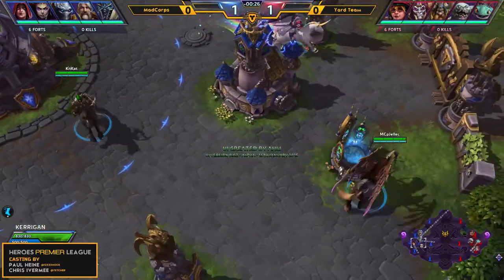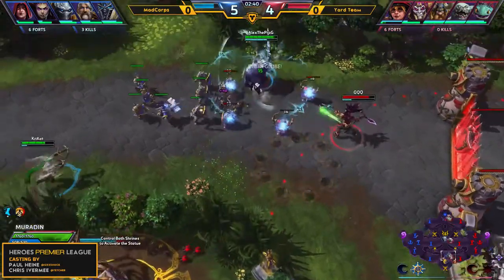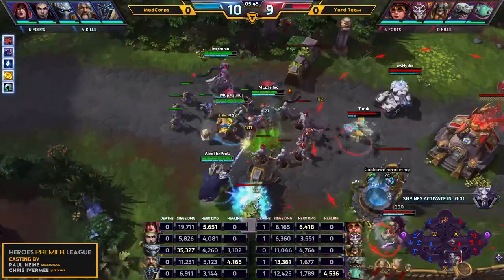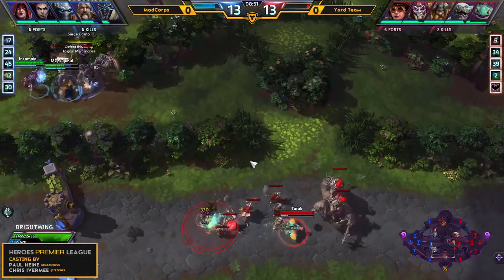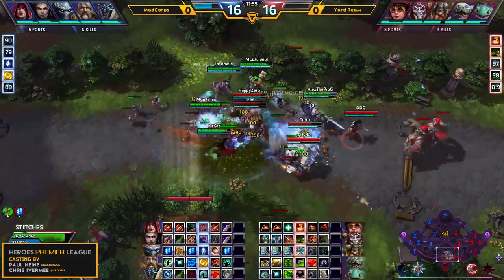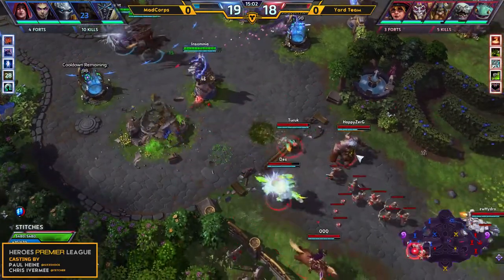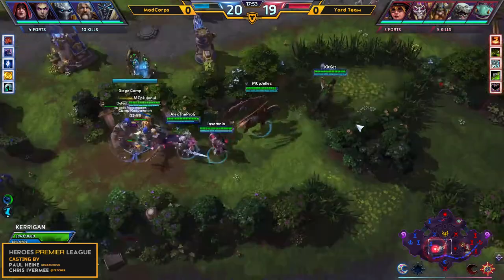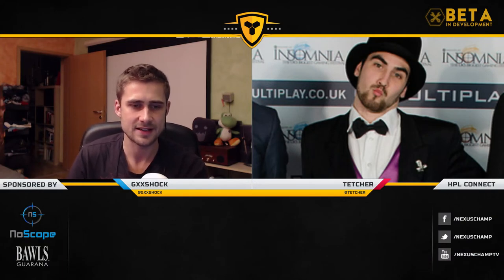MadCorps Gaming vs Yard-Team - Heroes of the Storm Premier League (Q2-Ro16)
Heroes Premier League Europe - Season 2 - Qualifier 2 [2015/01/18]
MadCorps Gaming vs Yard-Team [Bo1]